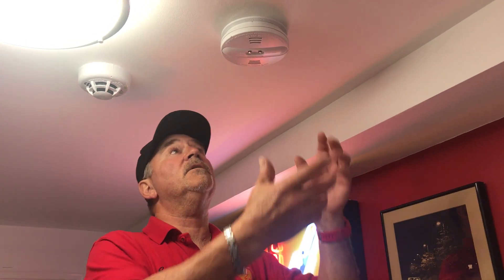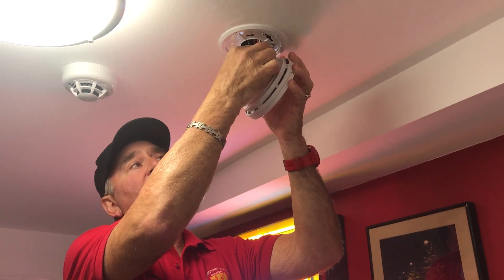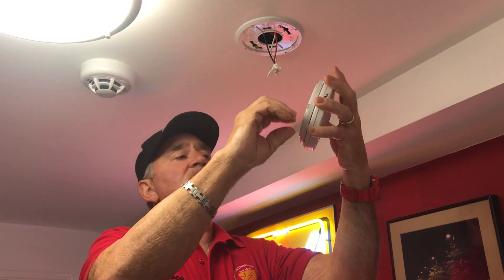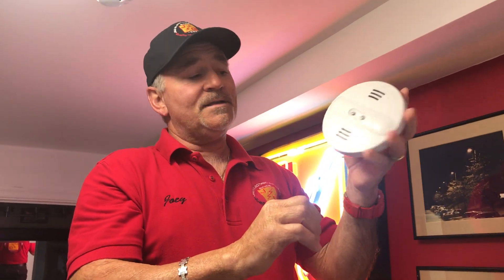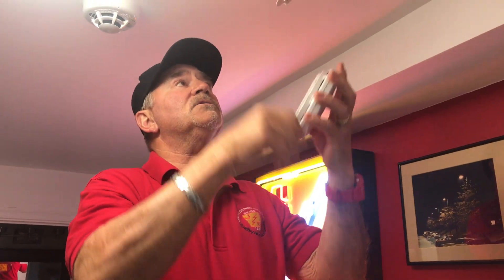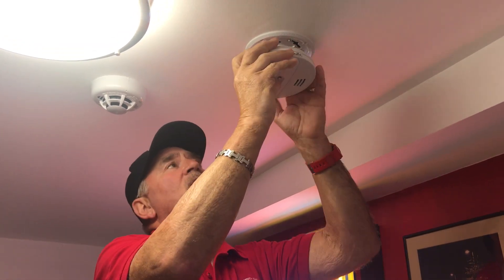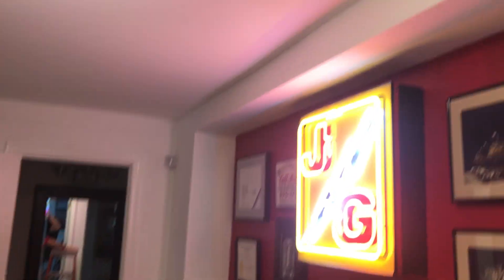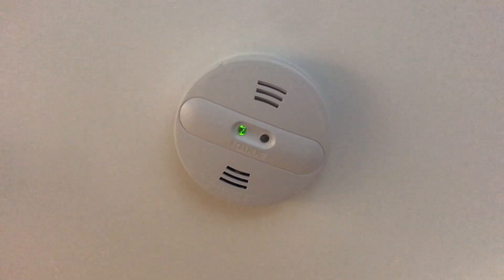J&G Electric Co., Inc. - Day 3: Hands-on demonstration: how to identify a hard-wired smoke detector.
PSA Day 3 - Today we are talking about smoke detectors and whether you have Hard-wired Smoke detectors.
Twisting the smoke detector counter-clockwise to detach the device and reveal wires you want to disconnect to take a closer look.
If your device has a casing that can be opened and could house a battery, you have a standard smoke detector.
As long as your smoke detector is less than 10 years old, you do not need to replace it with a 10 year sealed battery smoke detector.
Snap the wires back in back in, put up the device back up to the ceiling firmly, and rotate it clockwise until it clicks.
You can also tell if you have a hard-wired smoke detector if you can see a green glowing light.

J&G Electric is an A+ rated electrical contractor with Angie's List and the Better Business Bureau servicing Maryland, Virginia, and Washington DC. We handle both residential and commercial customers and offer 24-hour emergency service.  At J&G Electric, Quality is no accident!